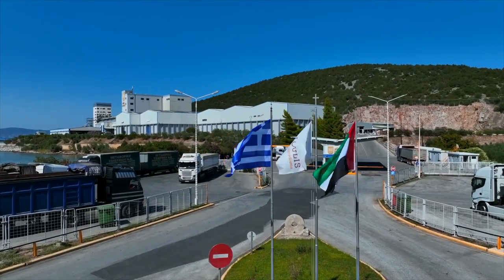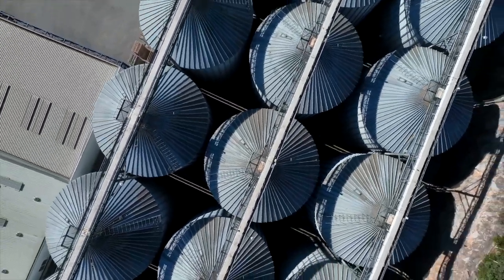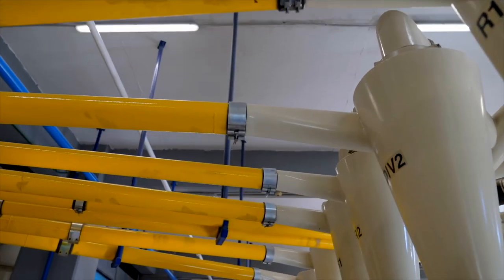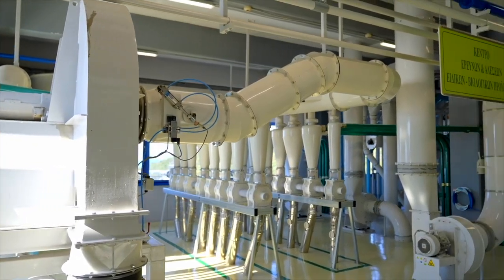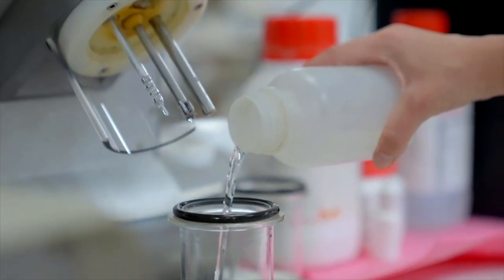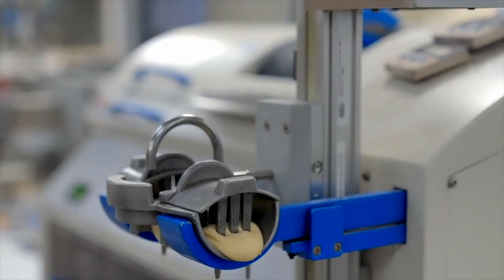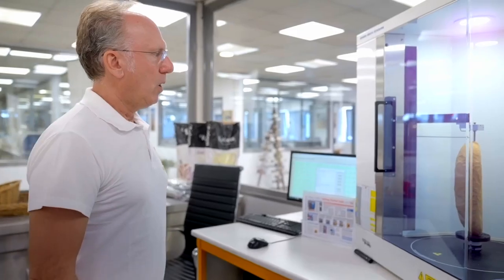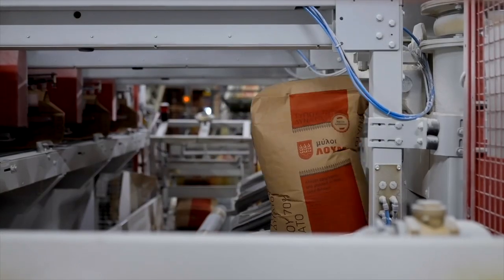Loulis Mills Sourpi - Al Dahra